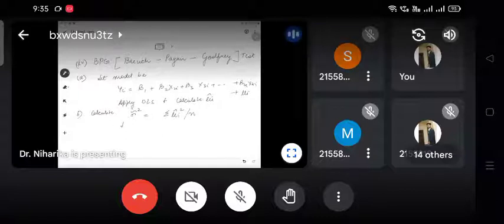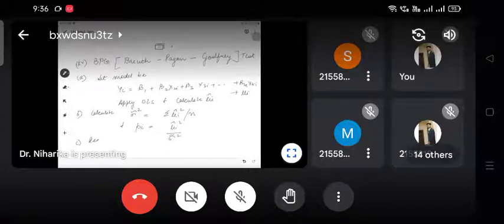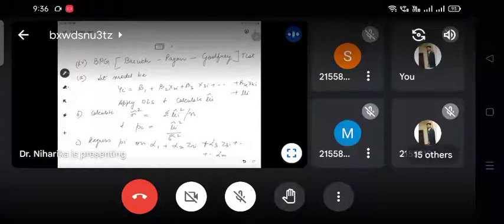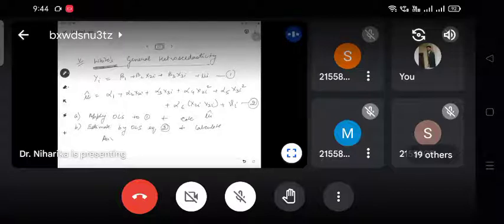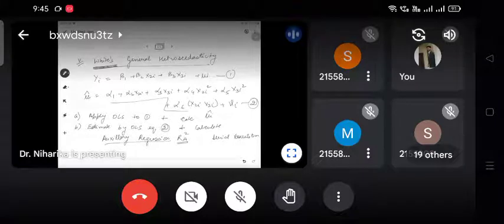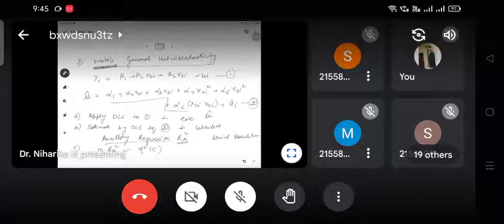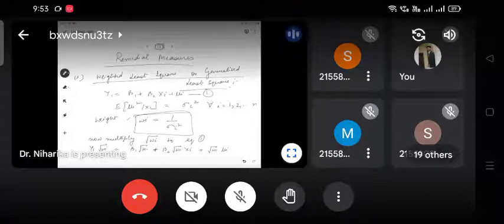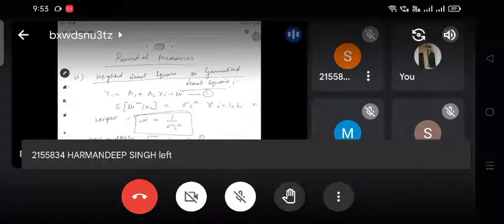27 sep Econometrics